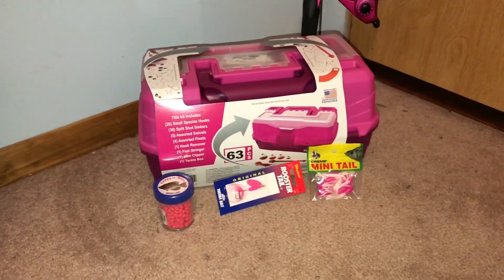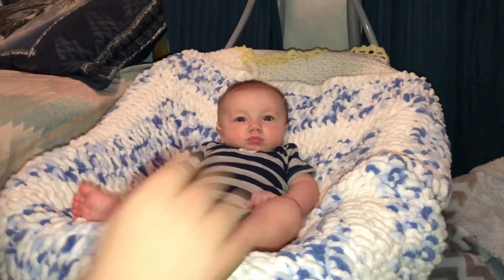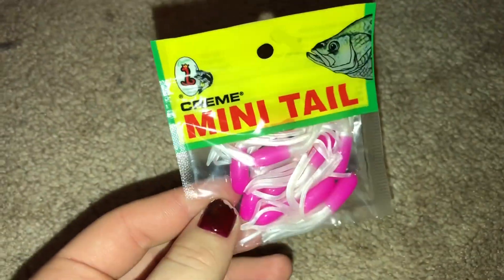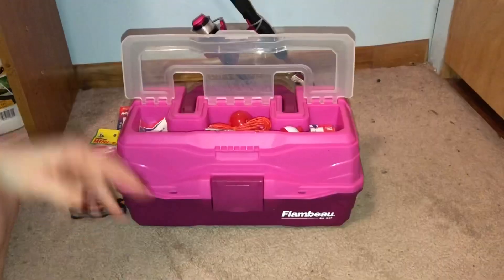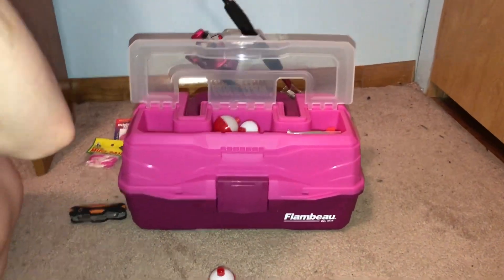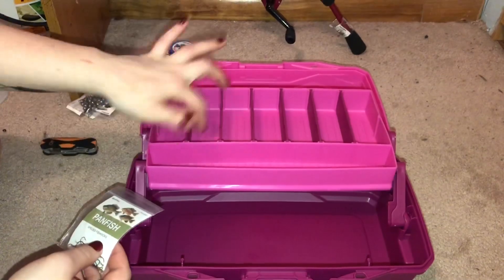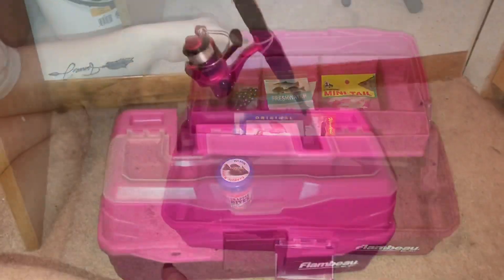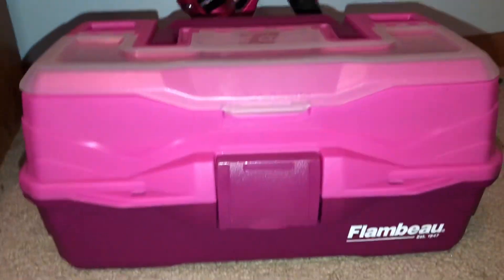Tackle Box Unboxing //The Vogt Fam